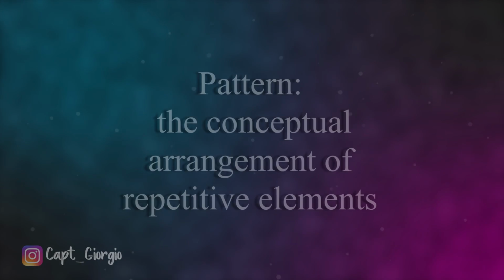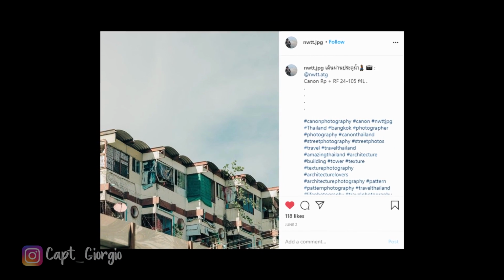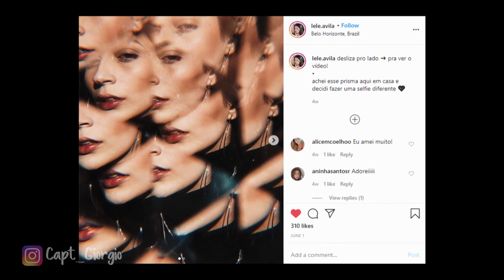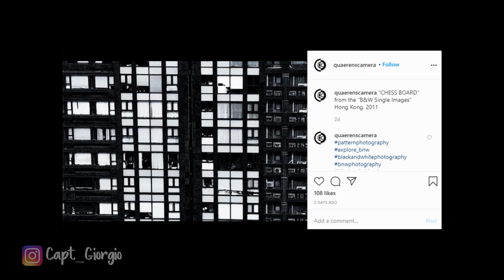Principles of Design part 1: Patterns in Photography and how it has been used effectively.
Today we are talking about patterns and how they exist in our photographs. Some photographers have used this principle to their advantage in order to tell a story, so how are some ways you can make patterns? In this video, we'll look at examples of how to use patterns effectively, and hopefully it can start inspiring you to make your own art. Check it out and let me know what you think. If you have any questions, type it down in the comments 😀

@capt_giorgio (art stuff)
@geor_00 (if you like tea)

REFERRALS:

-You want to get into stock trading? Use this code and we both get a FREE stock :)

-Uber Eats! if you order food since we are home, use my link for first-time use :)
georgea5238ue